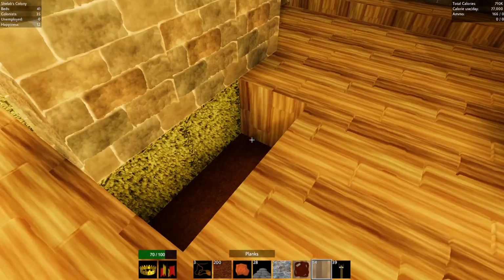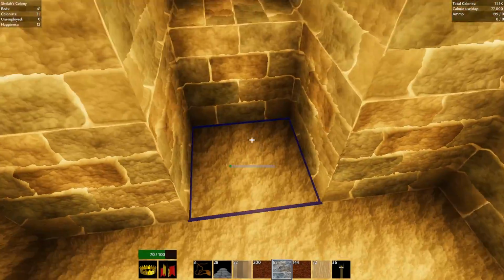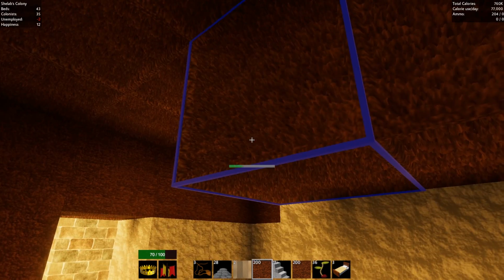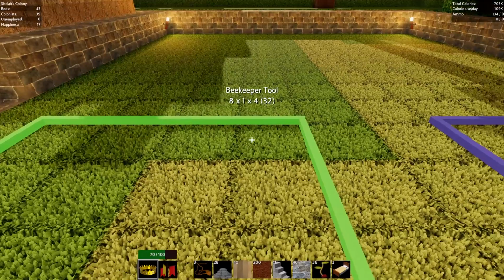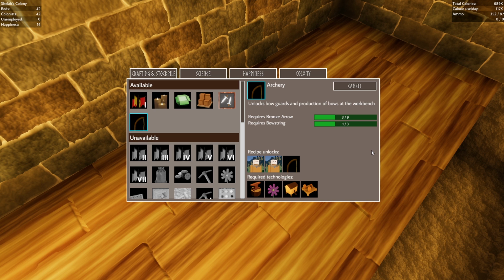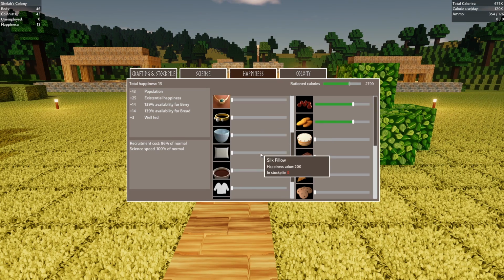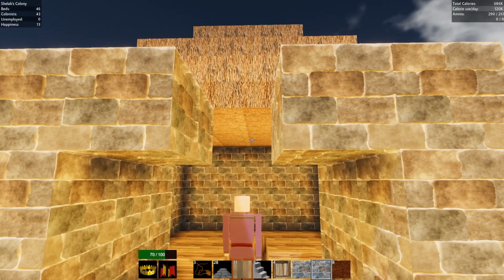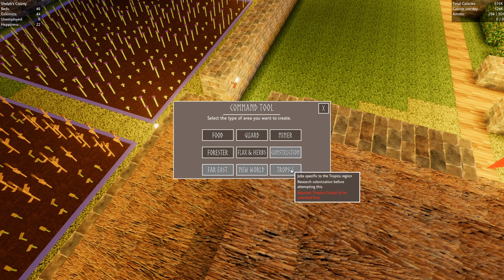Fisherman Friends!! - Colony Survival - Part 5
Welcome back to Colony Survival! In this episode we develop the underground bunkhouse and start catching some fish for supper!

Zombies are coming. can we build a base strong enough to survive?

Colony Survival is a voxel based survival game where you need to stay one step ahead of the zombie hordes, developed and published by PipLiz